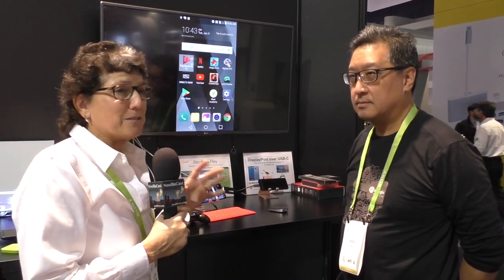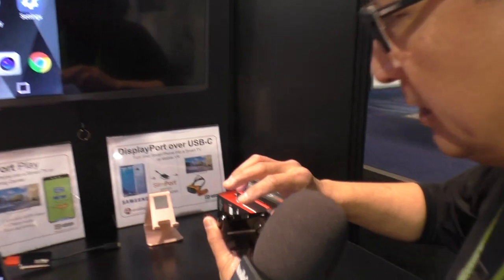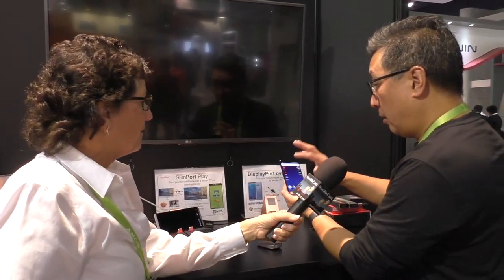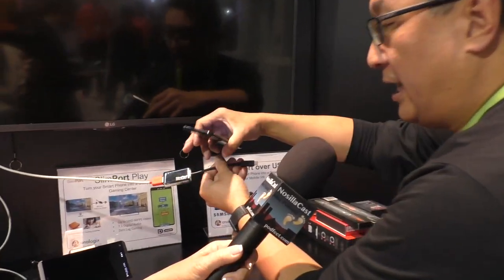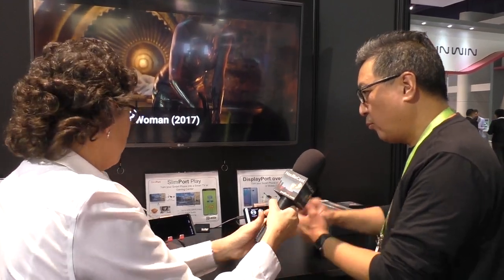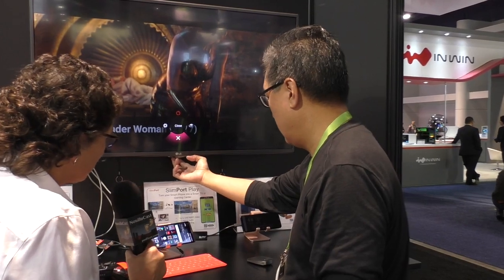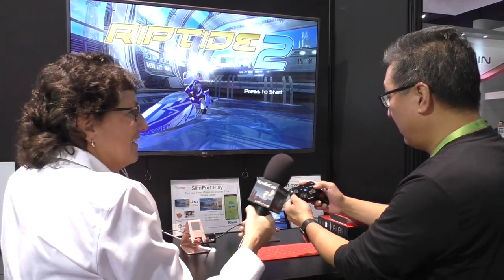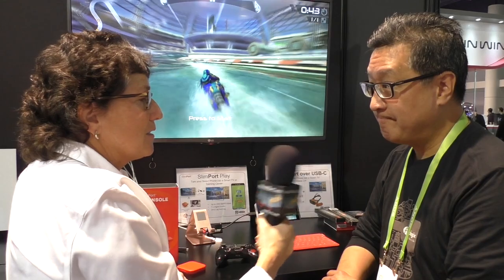CES 2018: Analogix SlimPort Adapters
Allison interviews Marv Su from Analogix about their SlimPort adapters. Marv explains the intricacies of the varying types of signals that USB-C cables and connectors can carry. He demonstrates how USB-C can transmit power, data and HD video if it's connected to a supported device/port. Using the USB-C alt mode, SlimPort adapters allow the user to connect a mobile device with a USB-C port to the HDMI port of a display or TV to play up to 4K UHD video. The setting is the CES show floor and the Las Vegas Convention Center.